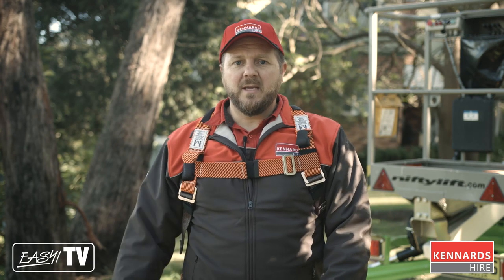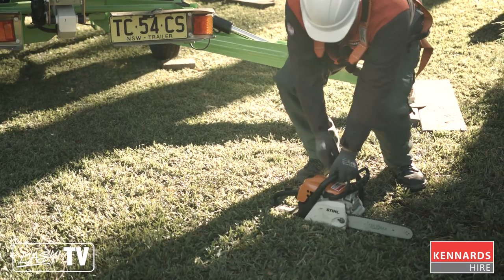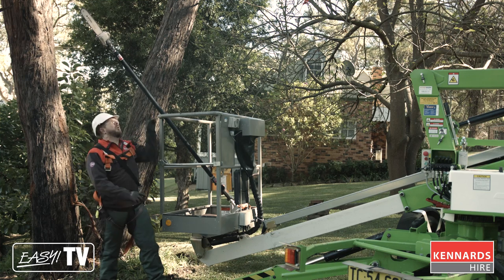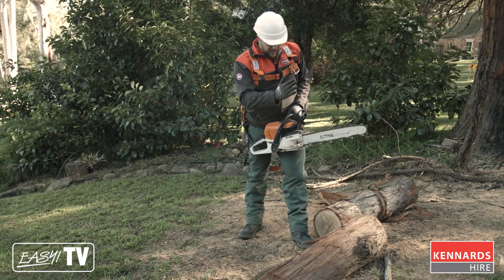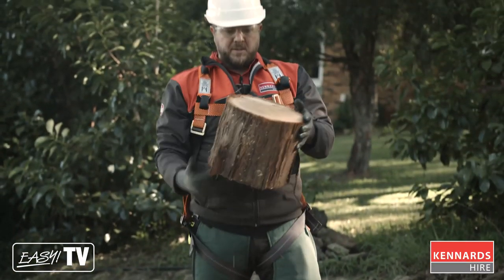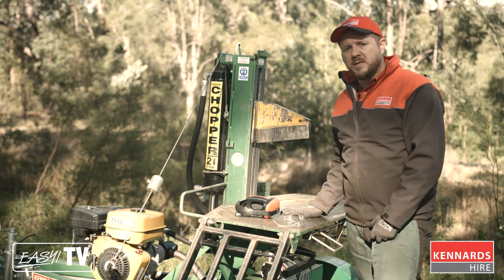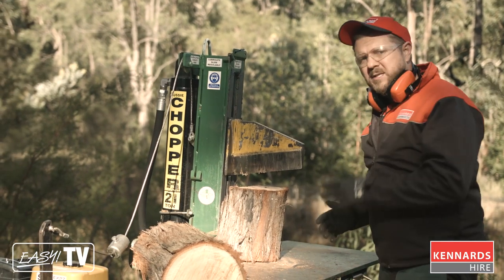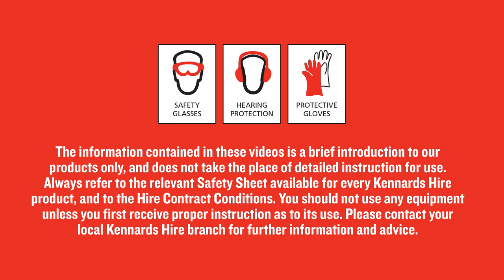How to Remove a Large Tree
Having the right tools and equipment will make the world of difference when you need to remove a large tree.

Large Tree Removal - EasyTV EP#2